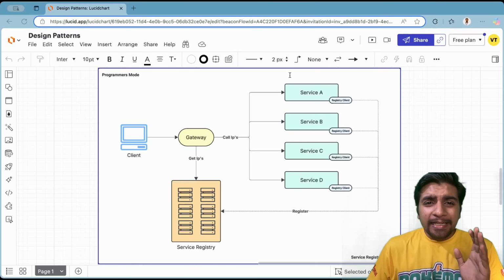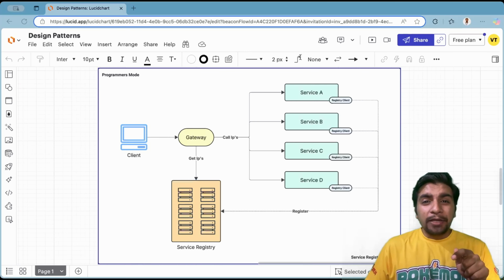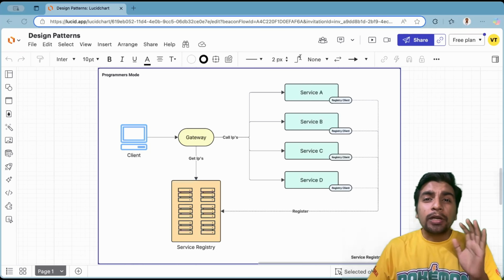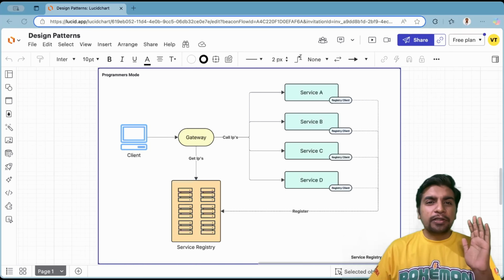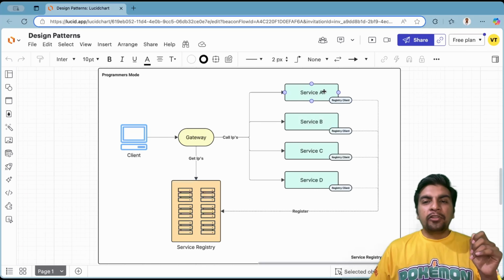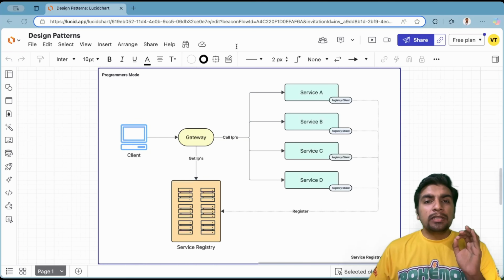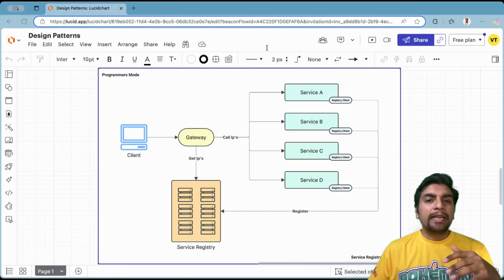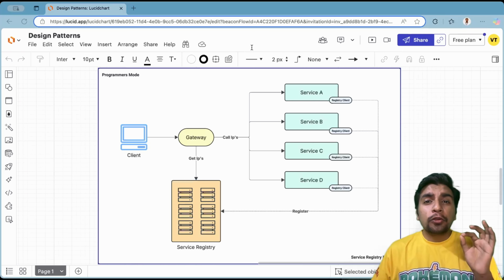What is Service Registry Pattern & Service Discovery? | Microservice Design Pattern Series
What is Service Discovery | Service Registry Pattern in Microservices | Programmers Mode

Are you running into issues with hardcoded IPs, broken microservice connections, or unexpected downtime when scaling your app? Discover the power of the Service Registry Pattern, your ultimate solution for dynamic service discovery in microservices architectures!

Timestamps:
0:00 - Intro
0:35 - Service Registry
1:12 - Service Registry Flow
1:45 - Heart Beats ❤️
1:59 - Tools
2:07 - Conclusion